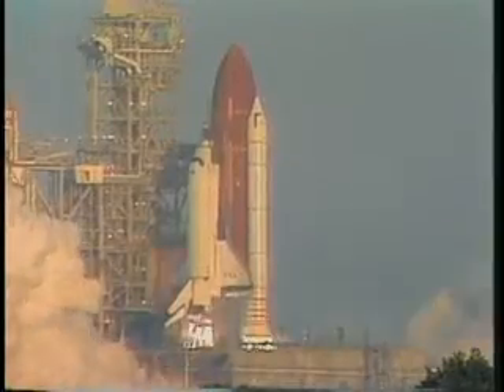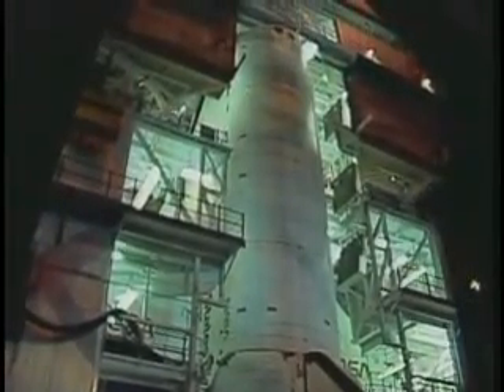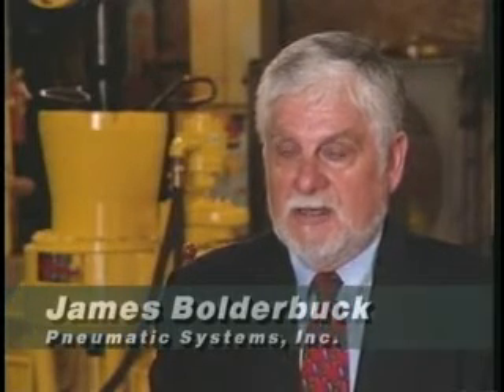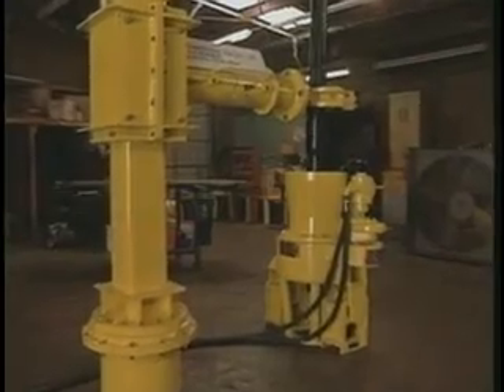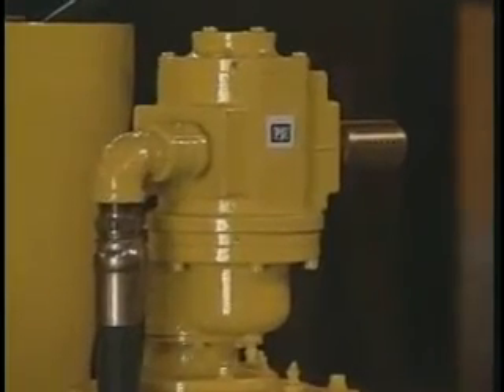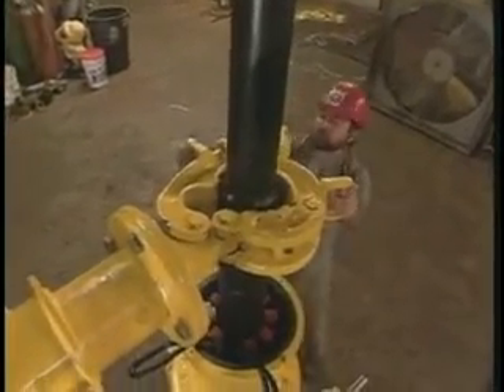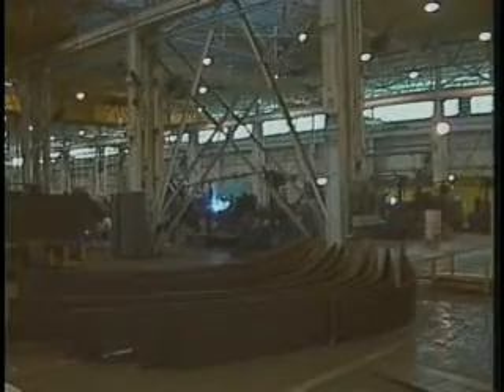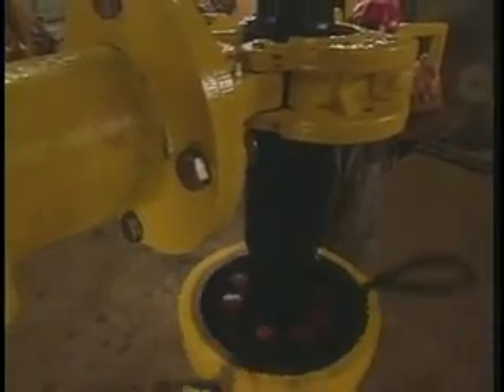PSI Automation Product Video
Video presentation about air motors and demonstrating applications in aerospace and petroleum industries.